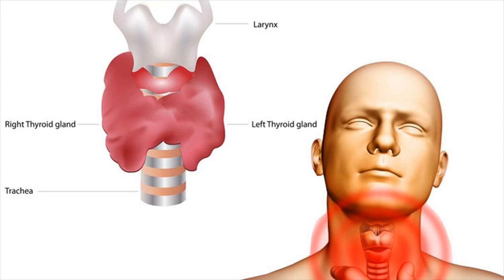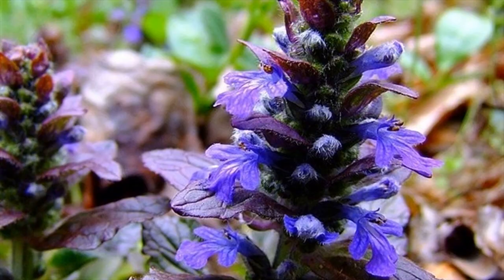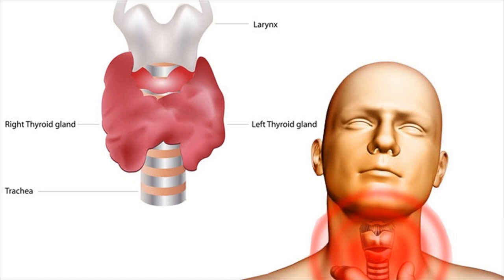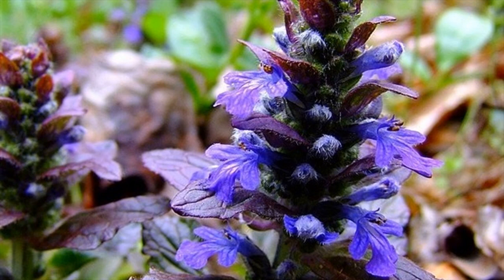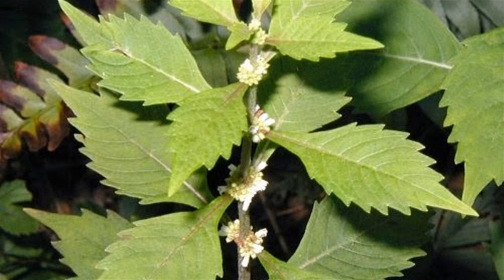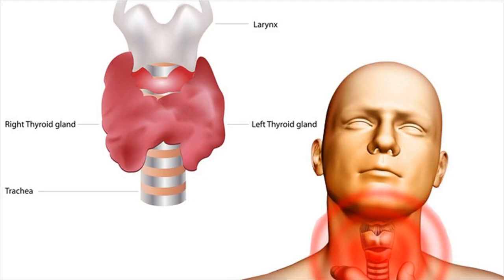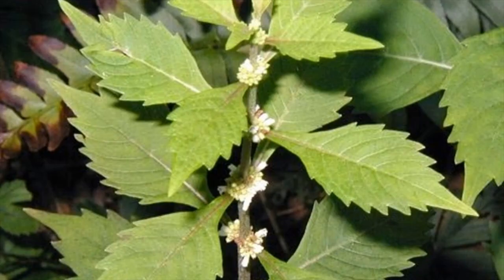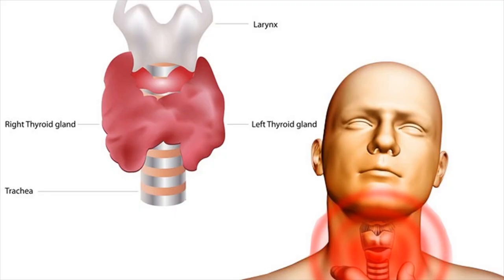Treat Goiter And Reduce Swelling With Bugleweed At Home-How To Use